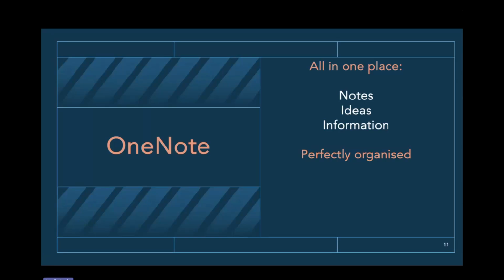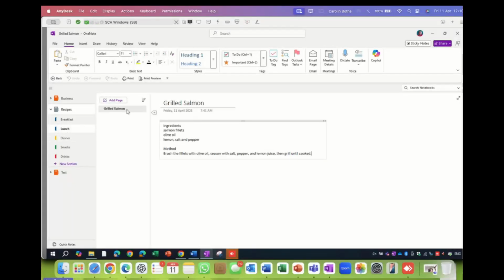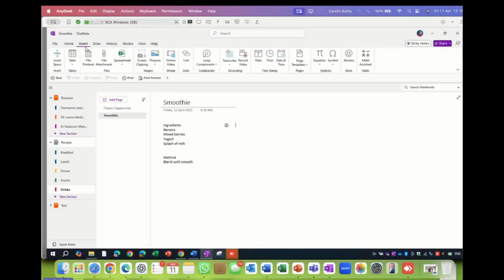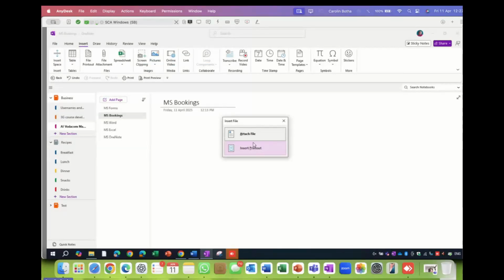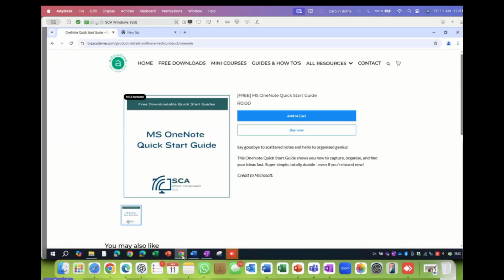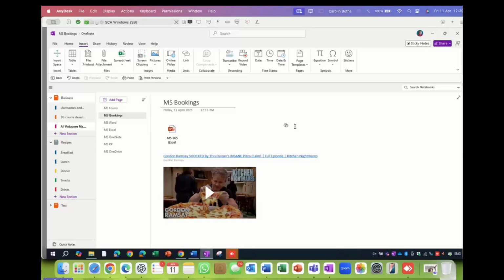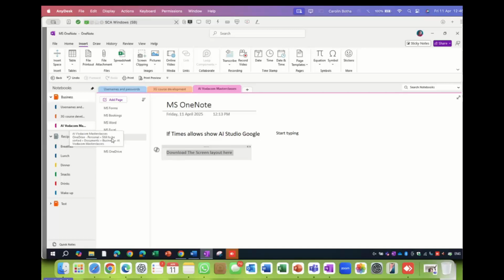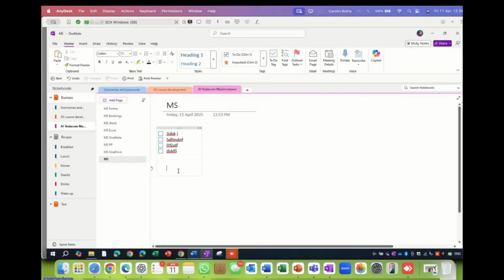Microsoft 365 OneNote Masterclass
Still scribbling notes on paper or dumping them in random Word docs?

Can’t find that one important idea when you need it most?

There’s a smarter way to capture, organise, and find your notes – and yes, it’s already in Microsoft 365 – Microsoft OneNote.

Turn chaos into clarity with one digital notebook for everything.

What you’ll get in just 1 hour:
▪ A live demo showing how OneNote works across all your devices
▪ How to structure your notebooks, sections, and pages
▪ How to clip, tag, and search notes instantly
▪ Plus: Tips to use OneNote for meeting notes, brainstorming, and project planning

Why this changes the way you work:
▪ All your notes in one place – synced and searchable
▪ Say goodbye to paper and scattered files
▪ Share and collaborate in real-time
▪ No extra cost – OneNote is part of Microsoft 365